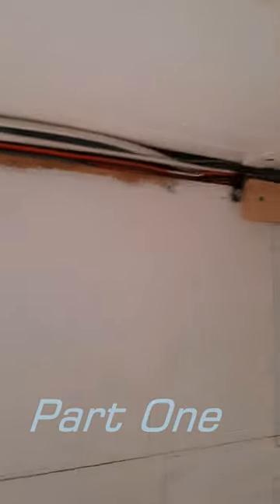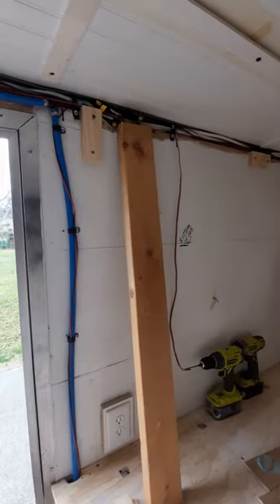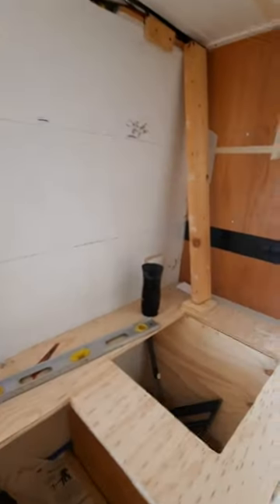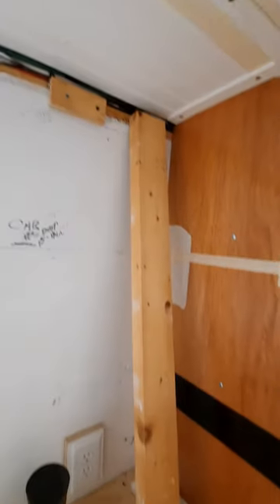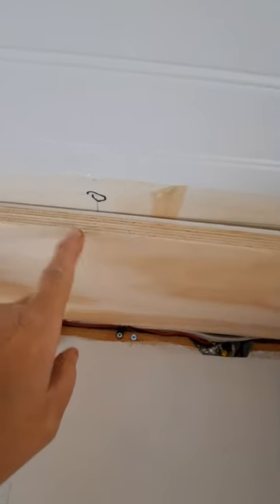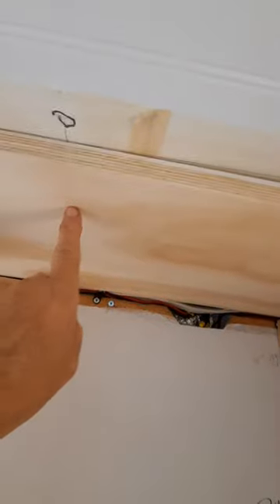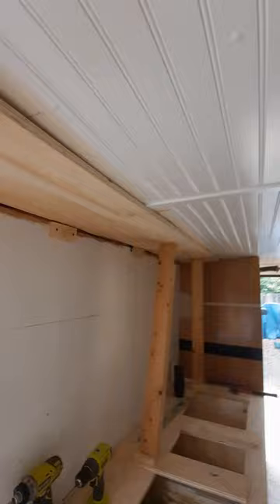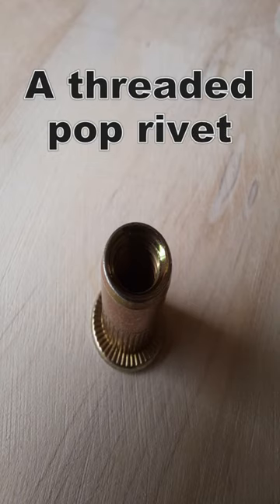Starting upper cabinets part 1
f you need any vinyl graphics, I do vehicle graphics, magnetics, custom license plates, Simple T-shirts, Logo Designs, and more!!!

Mailbag - Shipping Address
Jim Tinker
The American Wanderer
306 N. Crestwood Drive

SWAG on my website... Stickers, T-shirts & Hoodies - Mugs, Decals, and more